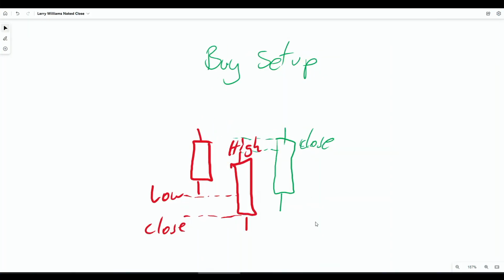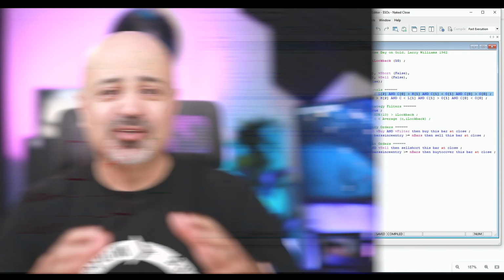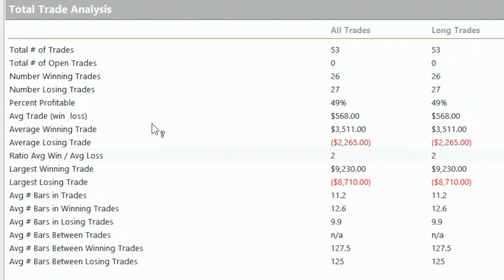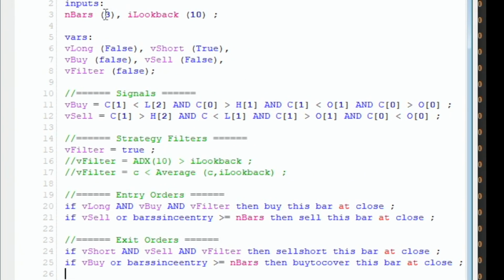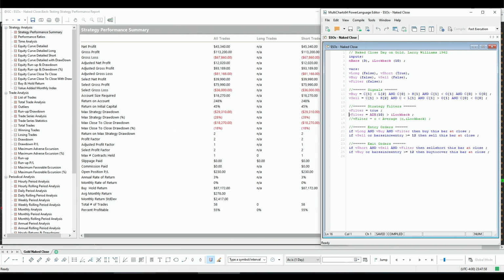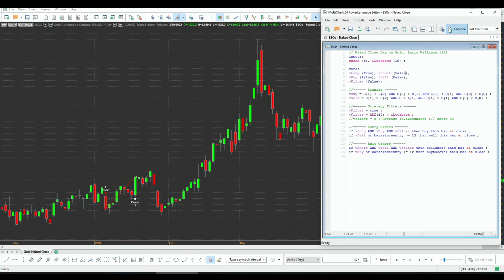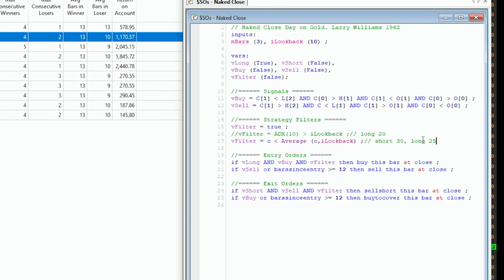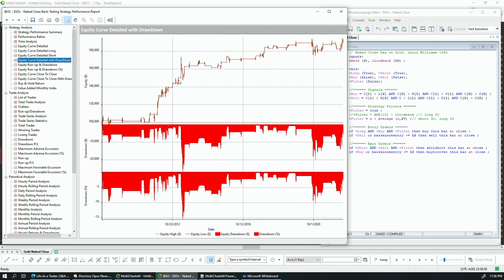Naked Close Strategy by Larry Williams, with 60 years out of sample!!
Larry Williams is a great trader with huge experience in the markets that spans over 60 years. He developed many patterns over the years and the Naked Close (Pull Back Pattern) is one the early ones. I put a spin on it with a strategy filter to enhance its performance on Gold Futures with best parameters resulting in $153,720 profits from Long/Short sides.

 🕞 Index 🕥
00:00 Naked Close Setup
01:47 EasyLanguage Code
03:18 Optimizing Exit Bars for Long/Short sides
06:05 Strategy Filter purpose & Optimizations
10:46 Adding same filter to Long/Short sides
Let’s Connect: